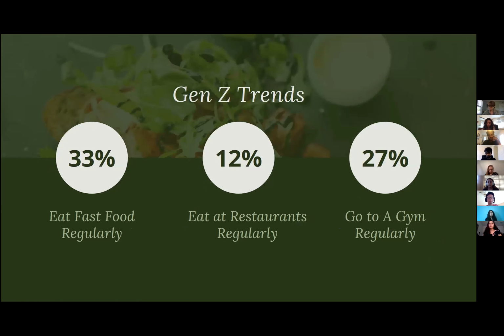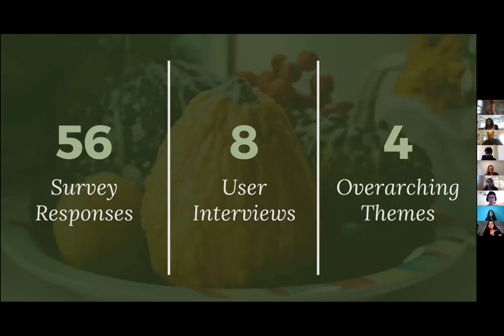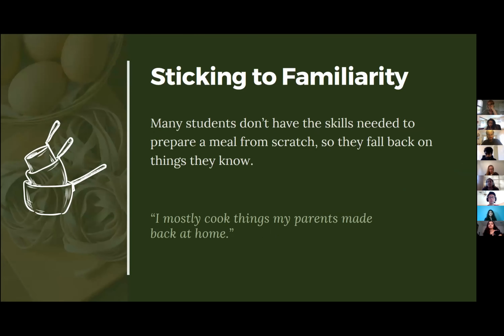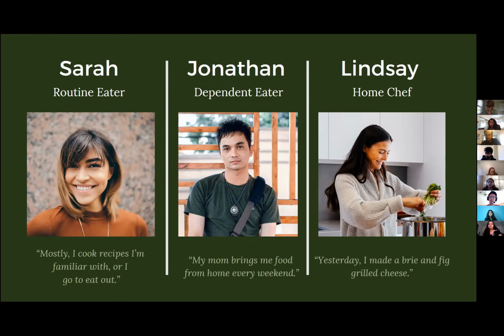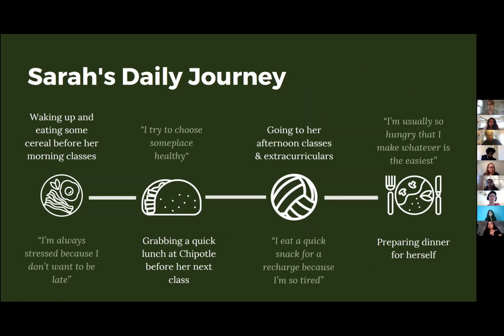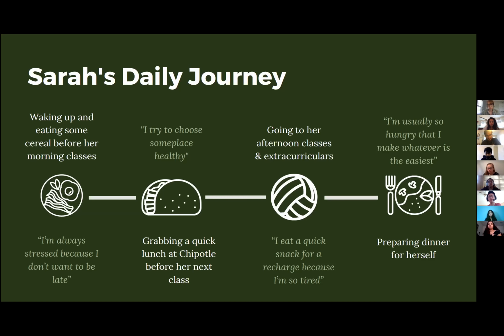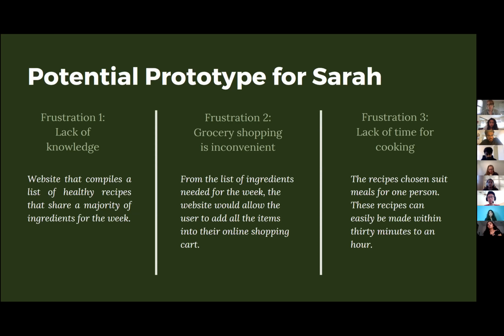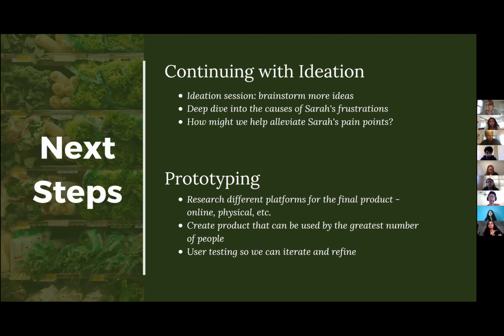Healthy Eating presentation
DFA Expo (Spring 2020)